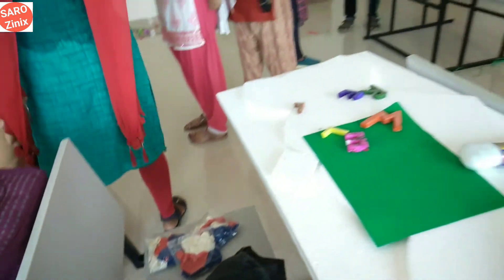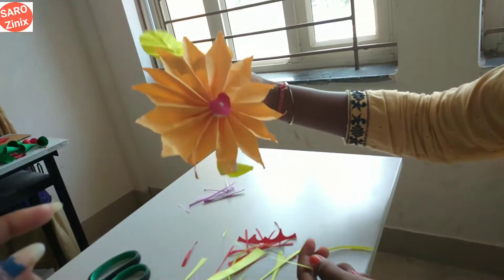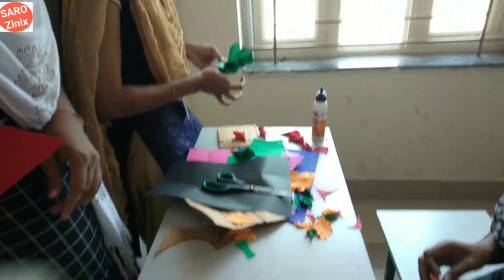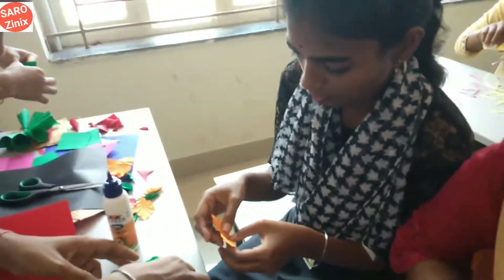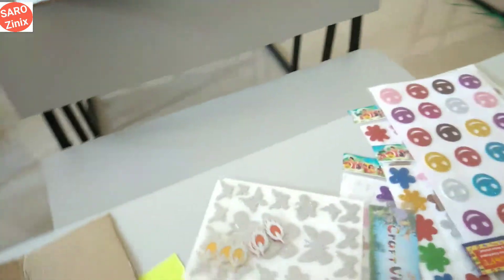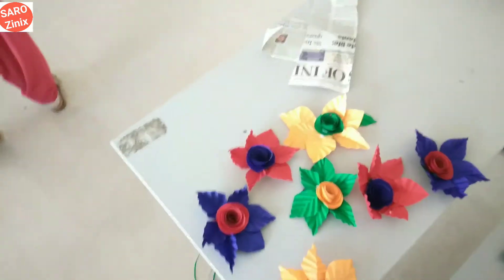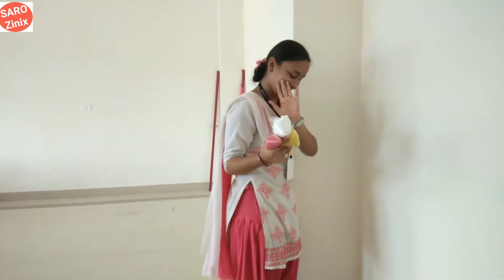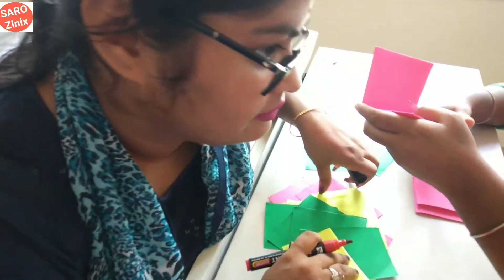F.M University Farewell Preparation 2022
F.M University Farewell Preparation 2022, Farewell, Farewell Preparation by Odia,
department, Farewell Preparation by English,
Department, Farewell Preparation by Urdu,
Department

By Saro Zinix
Sarozinix
Sarojini

Hand Tripod
DSLR Camera
Mic for voice Recod(under Rs 140)
Boya Mic
Tripod(under Rs-150)
Lenovo Laptop

By-SARO Zinix
Our channel is not of This image or video or content owner.